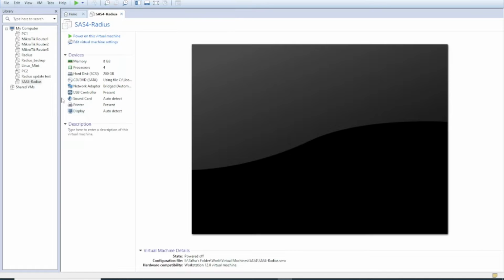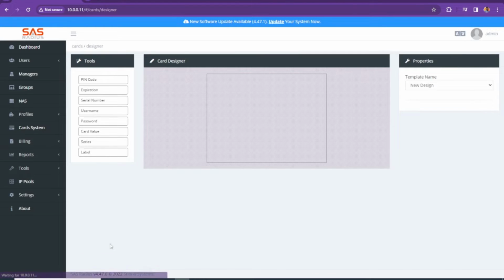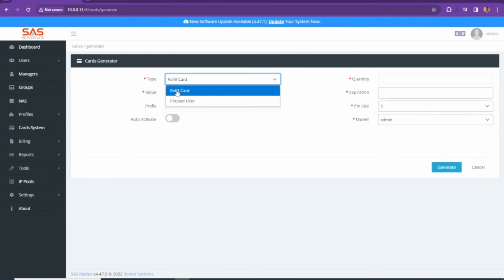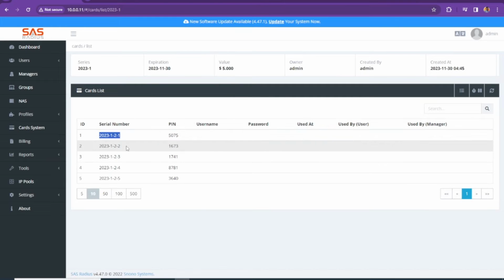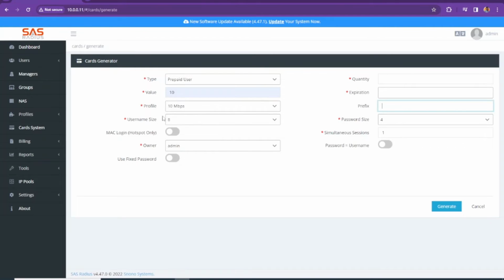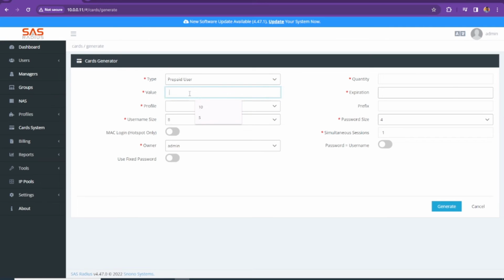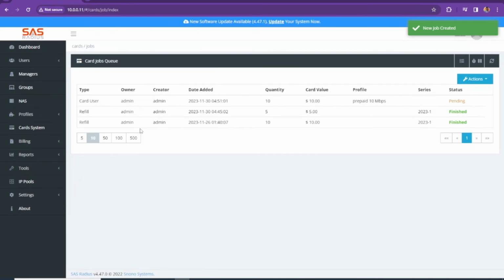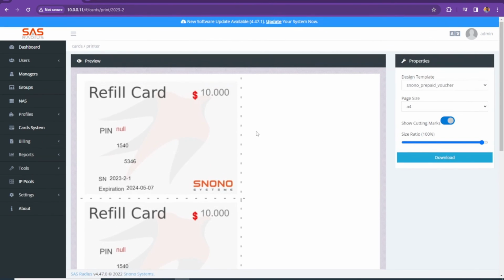How to create Pre-Paid Cards in SAS4 Radius manager (Part 13)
Title : How to create Pre-Paid Cards in SAS4 Radius manager